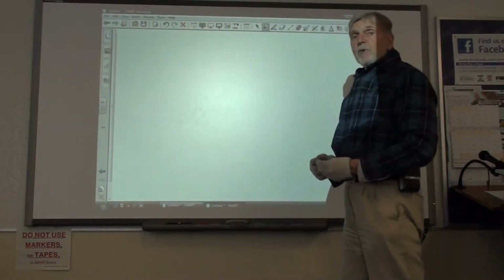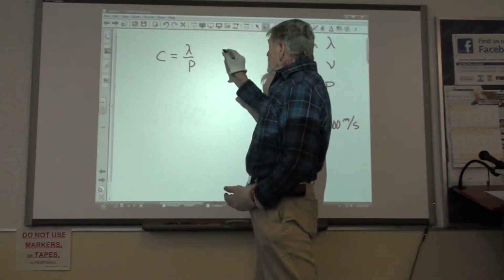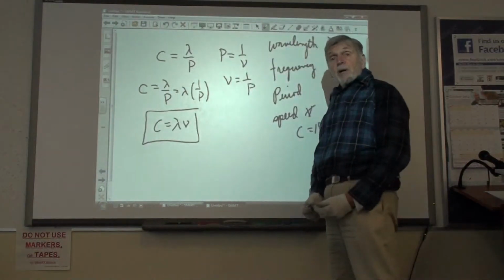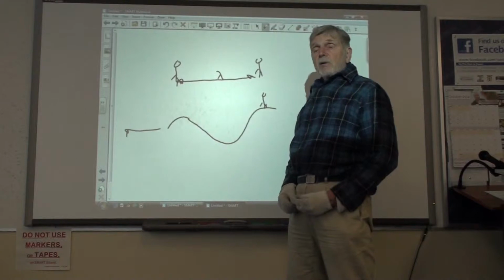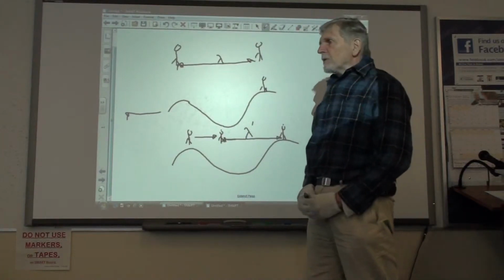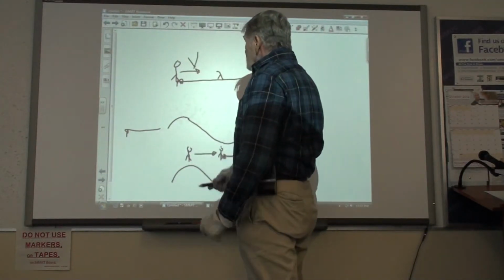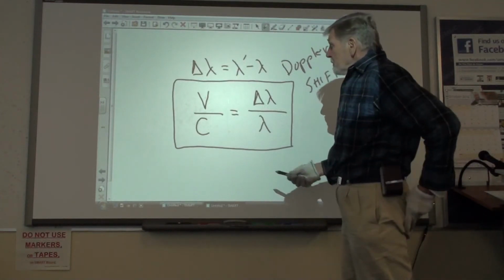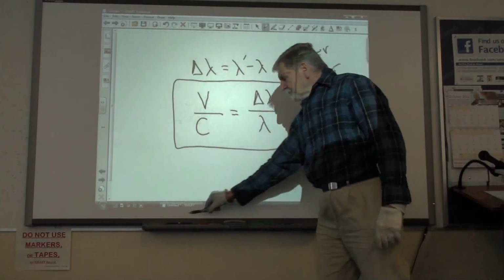Astronomy 100 The Doppler Shift